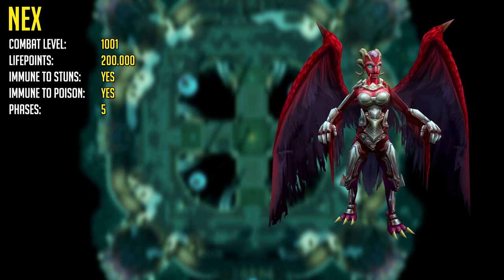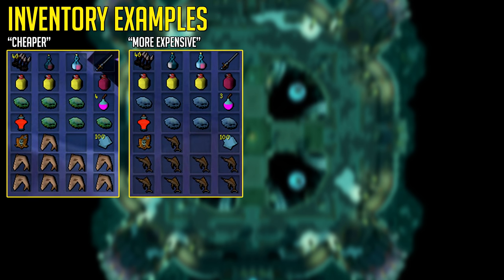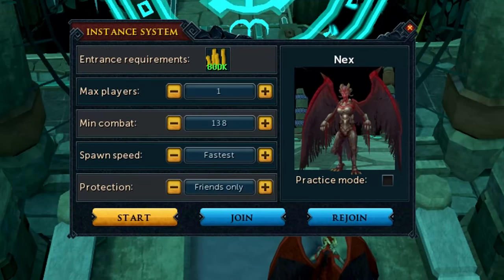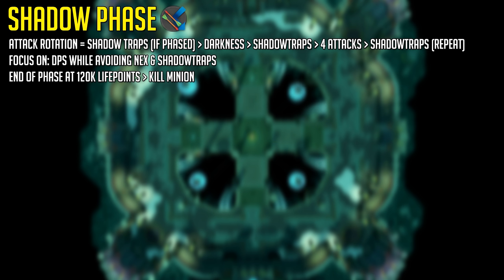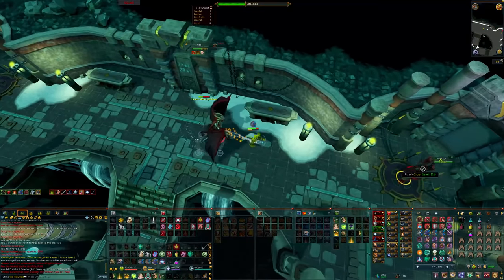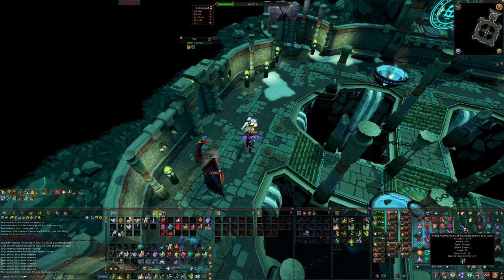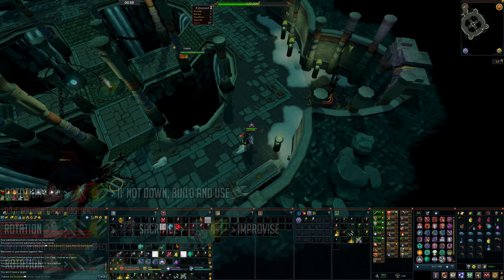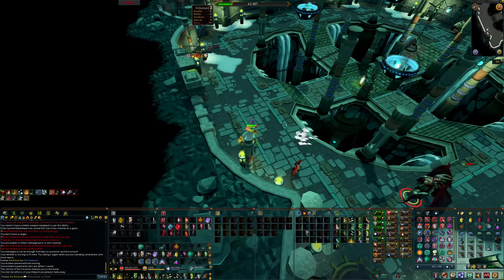A complete Nex solo guide 2021 | Runescape 3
0:00 Intro
0:10 Info
0:25 Requirements
0:51 Useful things
1:45 Gear setup examples
2:44 Inventory
4:00 Getting there & How to access Nex
5:36 Phases overview
6:22 How to gain adrenaline before the kill
6:46 Smoke phase
7:58 Shadow Phase
8:40 Blood Phase
11:45 Ice Phase
13:54 Zaros Phase
14:20 Full kill guide
18:11 Outro